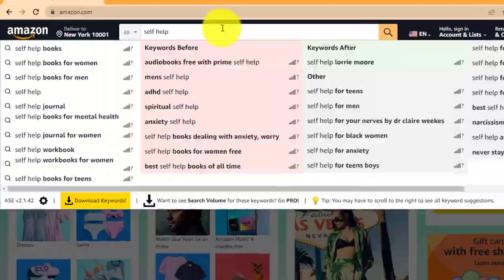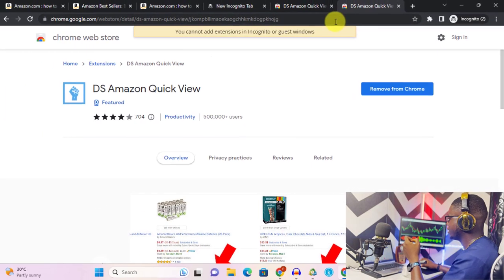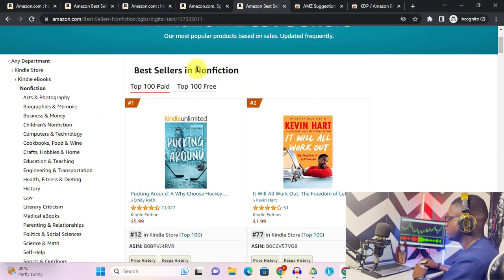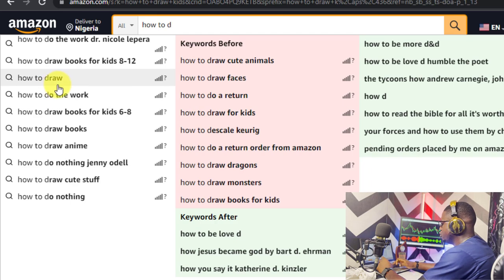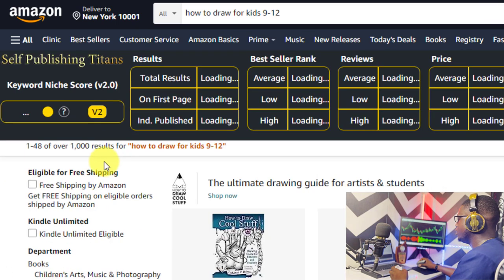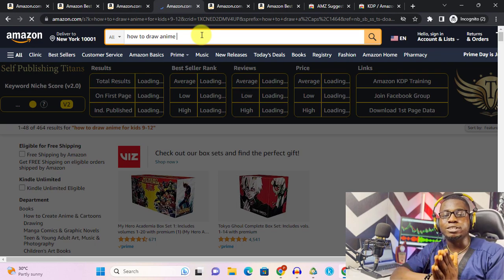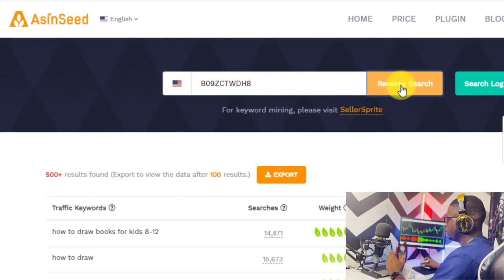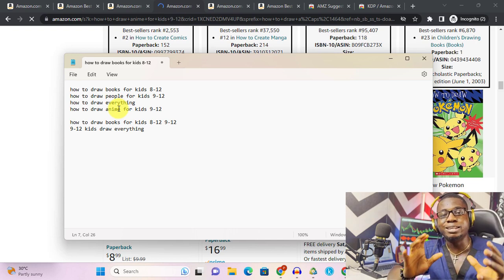Achieve a $1000 Boost in Book Sales with My Step-by-Step Keyword Research for Amazon KDP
Want to boost your book sales on Amazon KDP? Unlock the power of effective keyword research for Amazon KDP with our step-by-step guide! In this video, we'll show you how to do keyword research for Amazon KDP using a powerful KDP research tool. Find the most profitable niches and get KDP research ideas that will set your books apart. Watch as we reveal Amazon KDP keyword research strategies and a free KDP keyword research tool to supercharge your publishing success. Don't miss this opportunity to learn KDP keyword research/niche strategy and improve your book's ranking on Amazon. Whether you're new to KDP publishing or a seasoned pro, these KDP keywords tips will take your low content books to the next level. Start making money online with Amazon KDP today!"